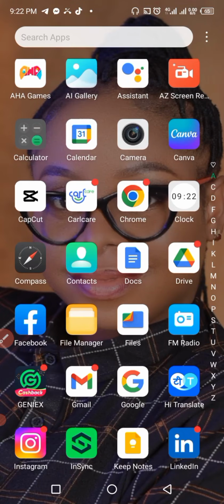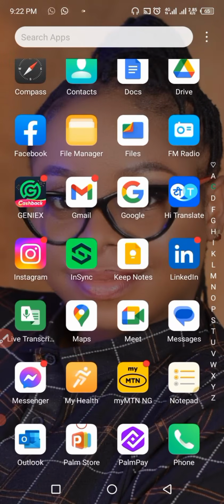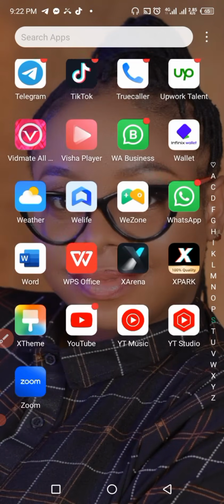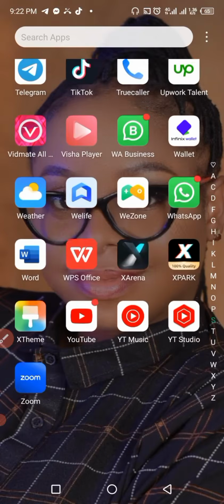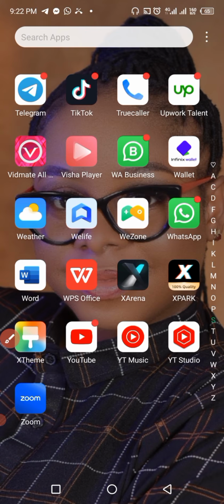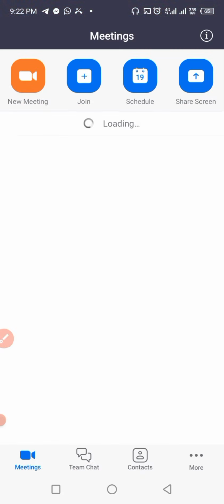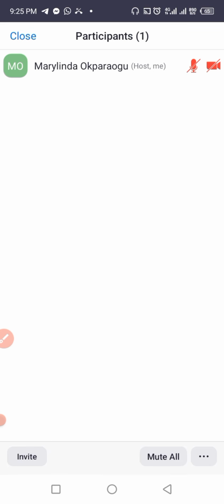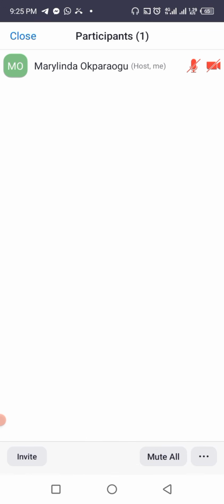Zoom: How to create a meeting on zoom. Mobile version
This Video shows how to create a new meeting on zoom, invite others and generate a shareable link.